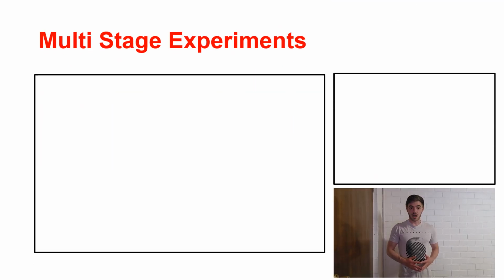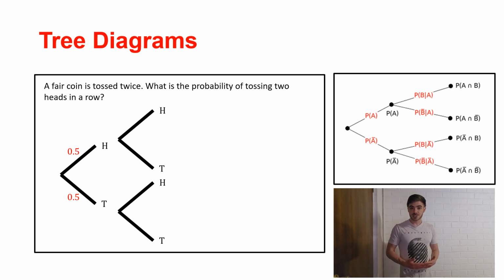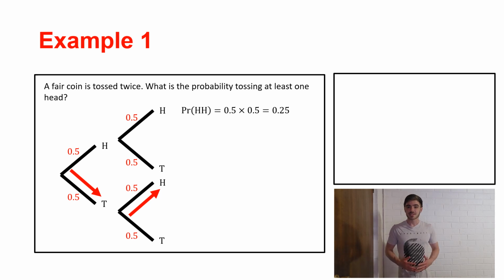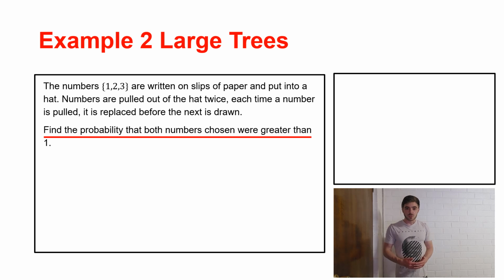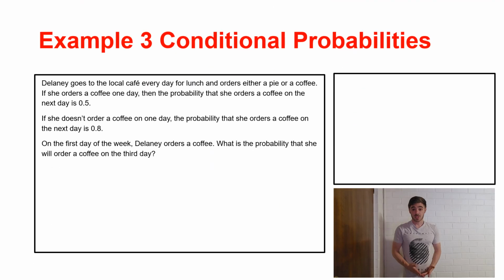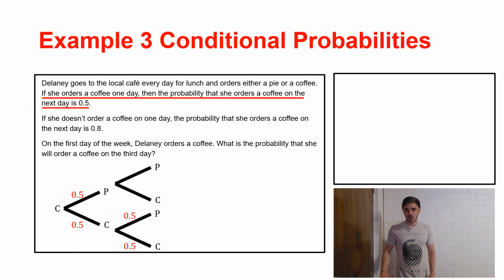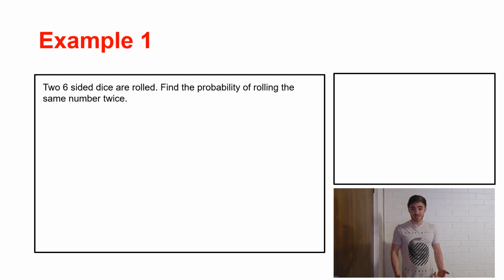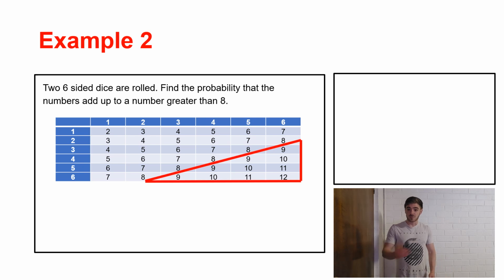Math Methods Multi Stage Experiments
Chapters:
0:00 Intro
0:19 Multi Stage Experiments
0:41 Tree Diagrams
2:01 Example 1
3:29 Example 2: Large Trees
5:10 Example 3: Conditional Probability
7:10 Sample Space Tables
7:25 Example 1
8:15 Example 2